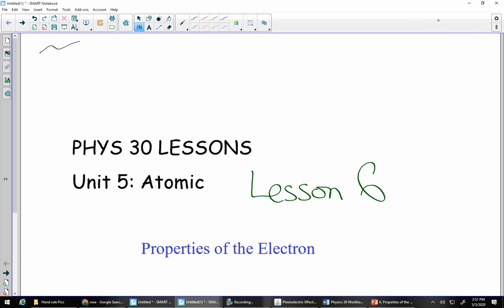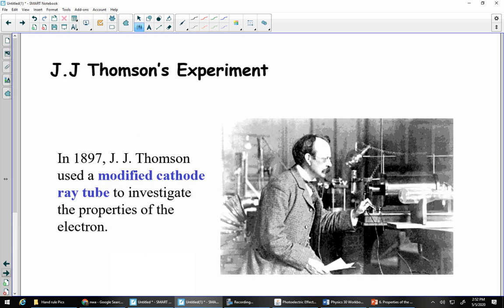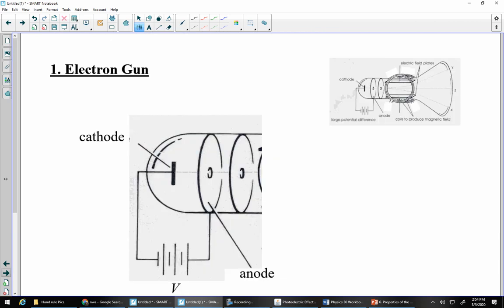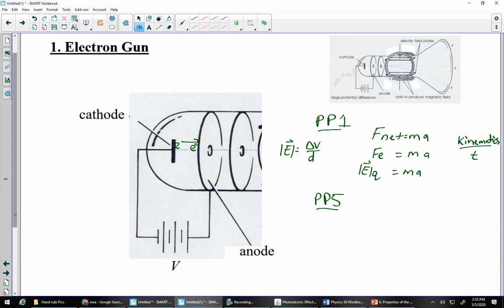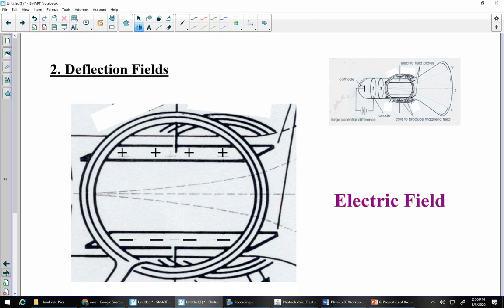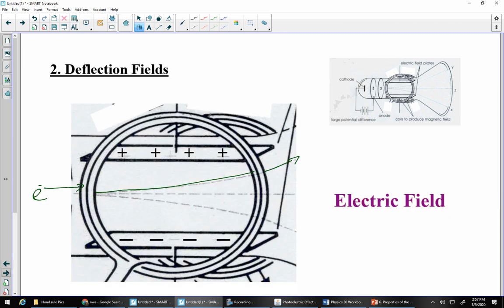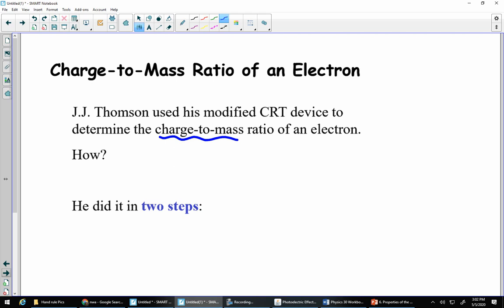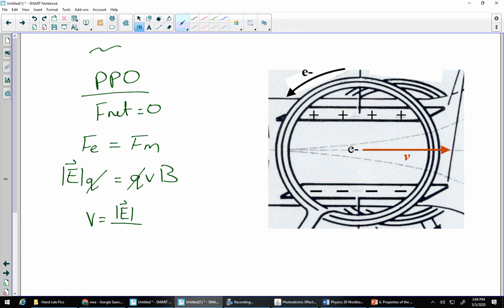Physics 30 Unit 5 lesson 6 Properties of the Electron